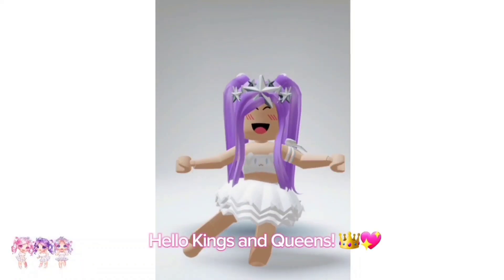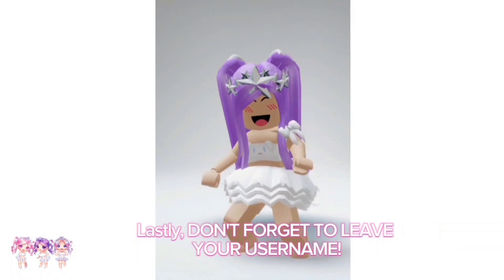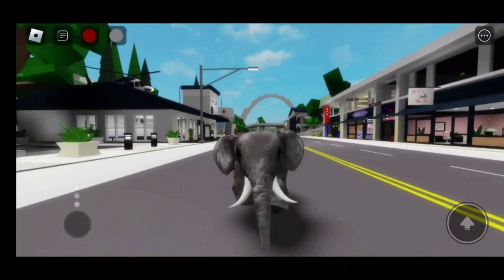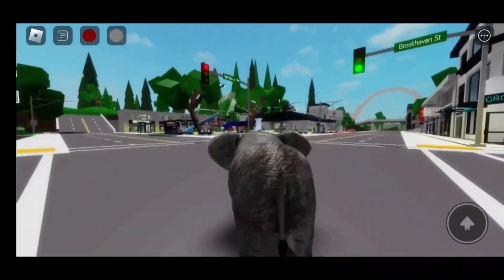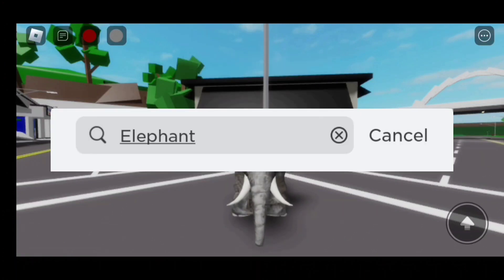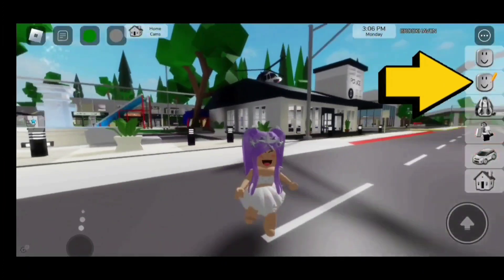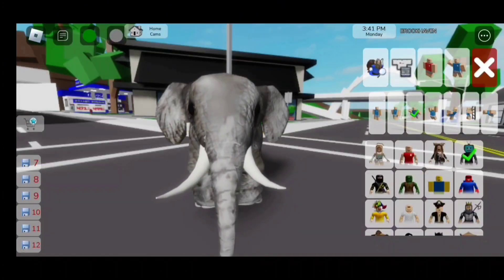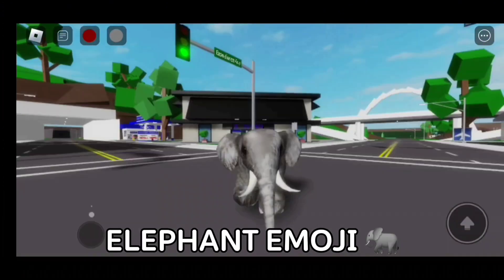HOW TO TURN INTO AN ELEPHANT IN BROOKHAVEN 🏡RP ROBLOX 🐘✨️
IN TODAY'S VIDEO I WILL BE TEACHING YOU HOW TO TURN INTO AN ELEPHANT IN BROOKHAVEN RP ROBLOX! HOW EXCITING!!! THIS ROBLOX ELEPHANT IS SO REALISTIC! MAKE SURE TO WATCH OUR VIDEO UNTIL THE END SO YOU DON'T MISS OUT ON ANY OF THE STEPS TO BECOME AN ELEPHANT IN BROOKHAVEN!

｡ ⋆｡ ﾟ🤍 ⋆｡ ﾟ☁︎｡ ⋆｡ ﾟ🤍   ⋆｡ ﾟ☁︎｡ ⋆｡ ﾟ🤍 ﾟ｡ ⋆｡